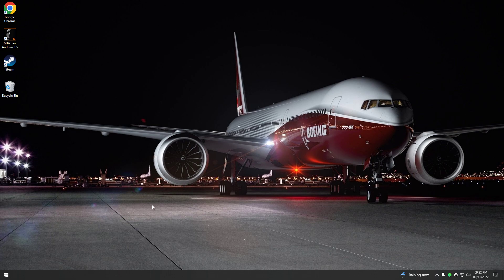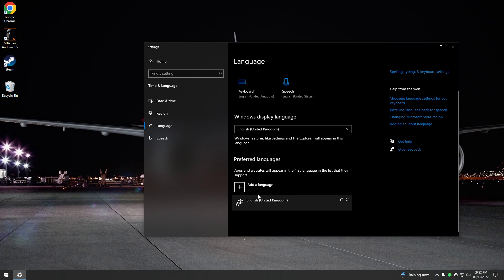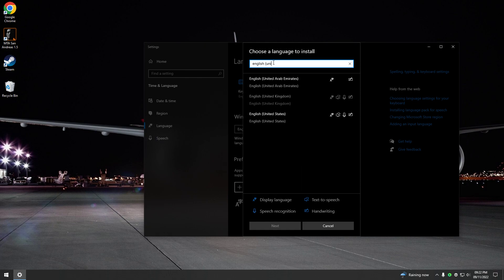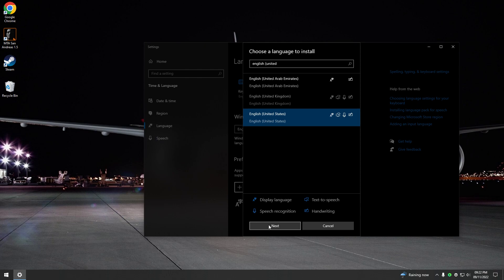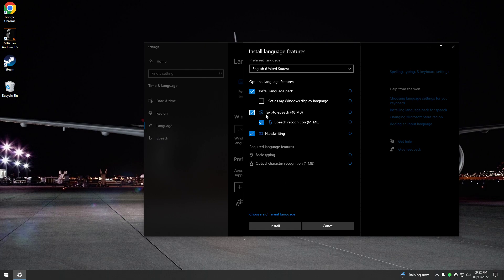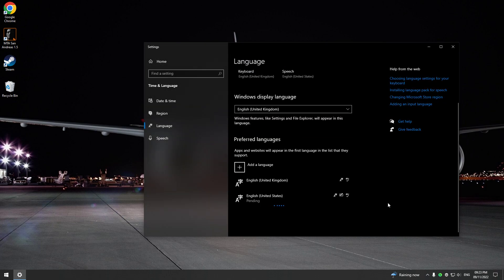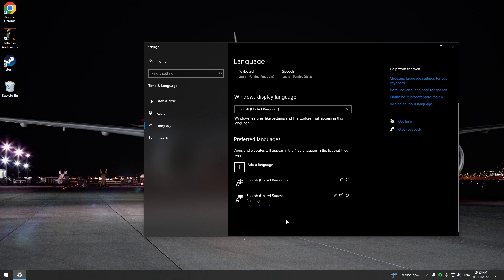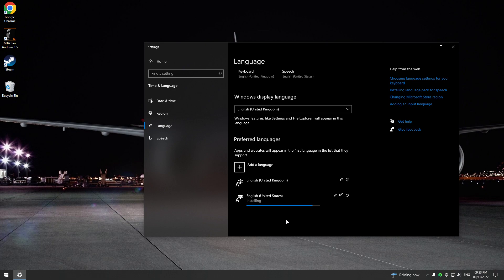QUICK FIX for Microsoft Flight Simulator crashing during setup or installation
A simple solution / fix for if you experience crashing while trying to setup Microsoft Flight Simulator or while trying to access the Options menu or if Microsoft Flight Simulator just crashes randomly.